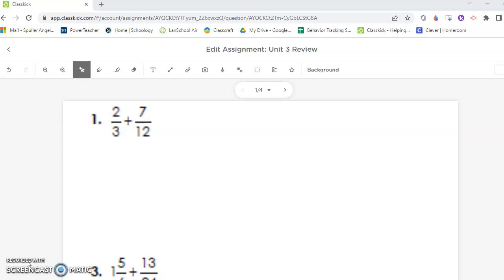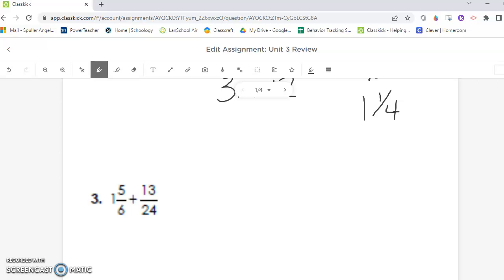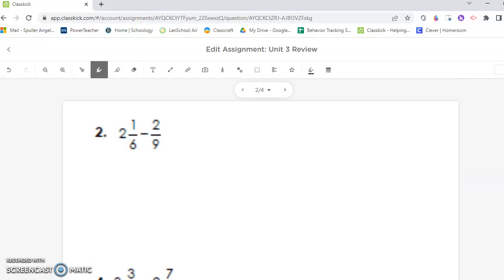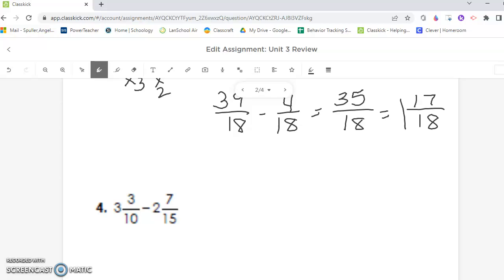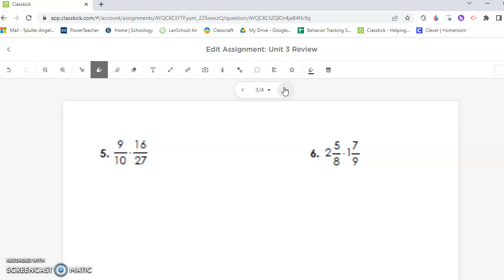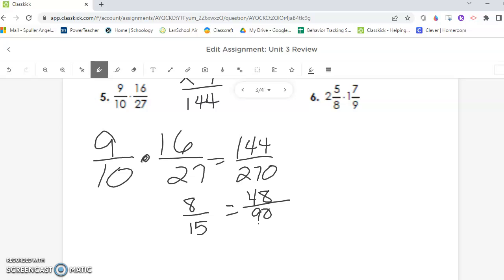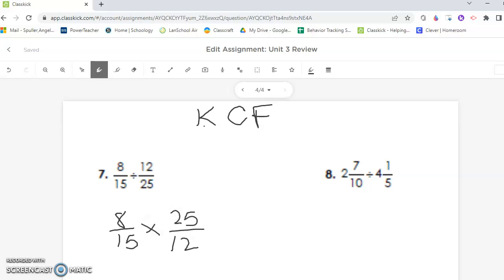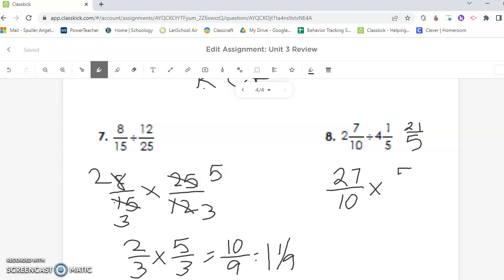Unit 3 Review